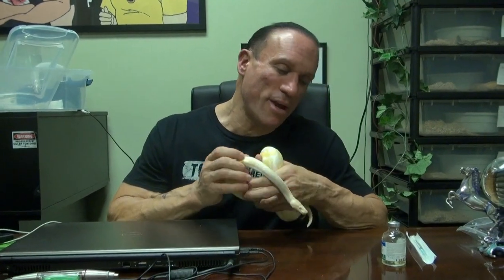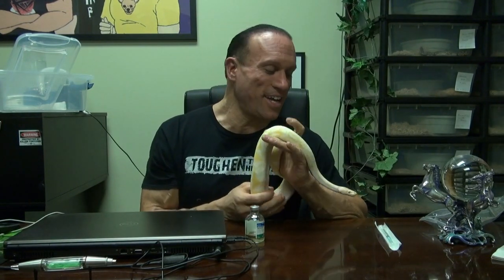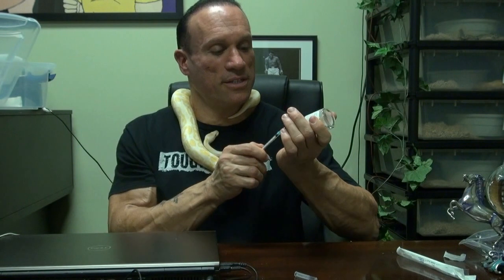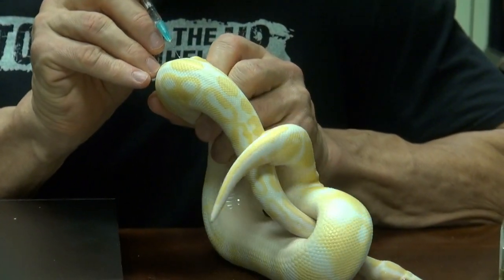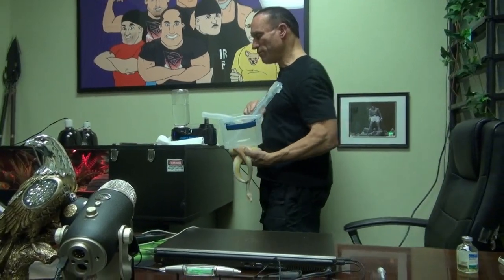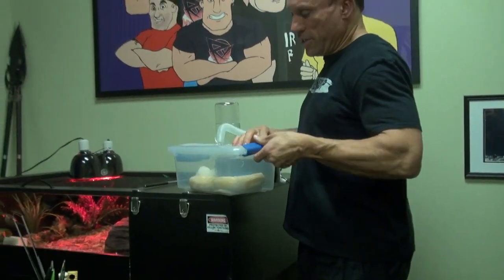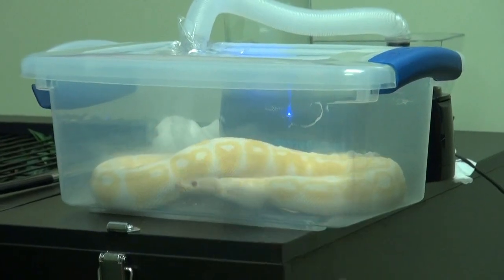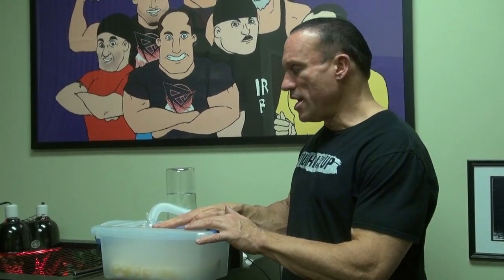Albino Ball Python Respiratory Treatment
Antibiotic injections and nebulizer treatment for albino ball python with respiratory infection